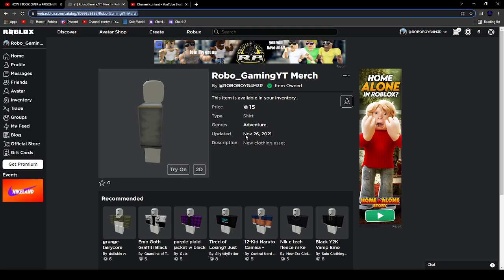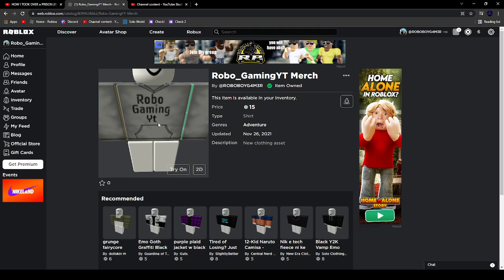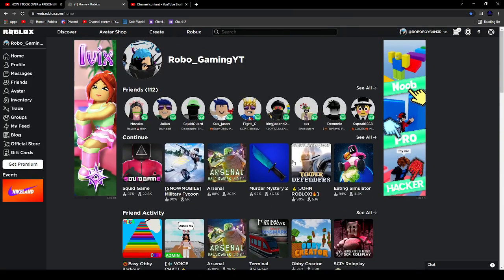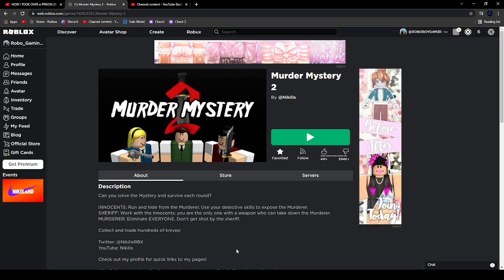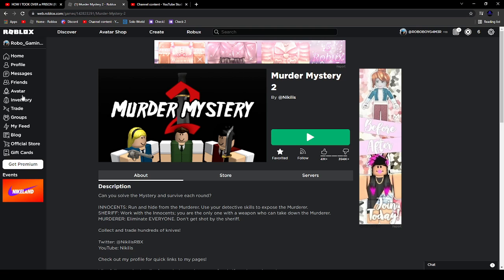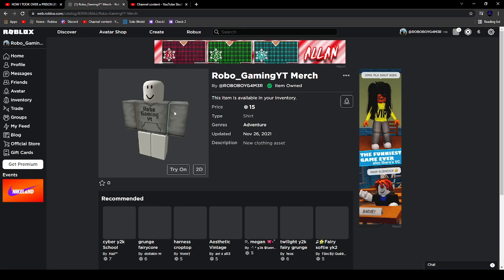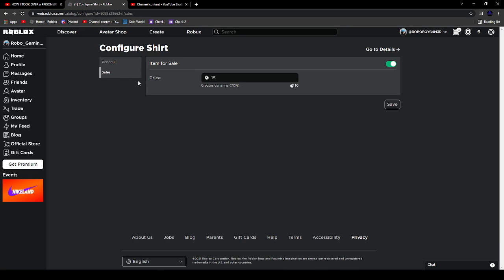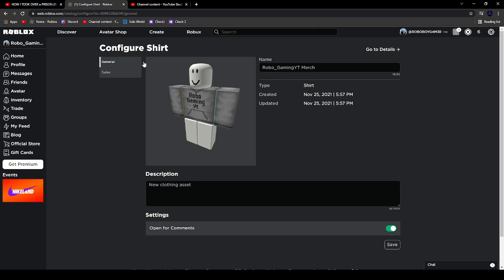I Got Roblox Merch!!!!